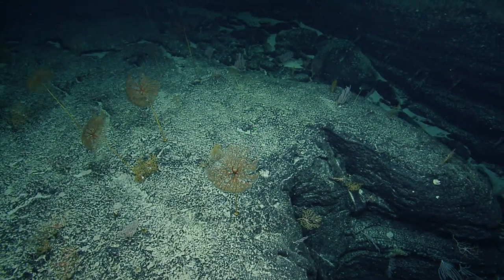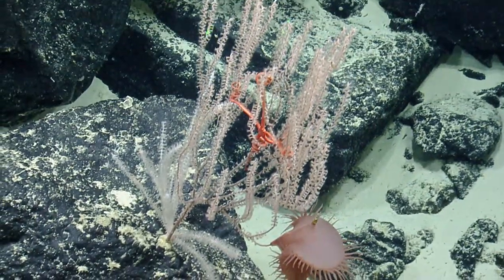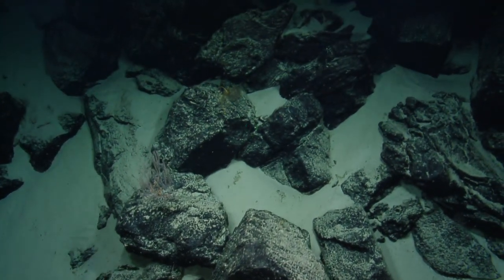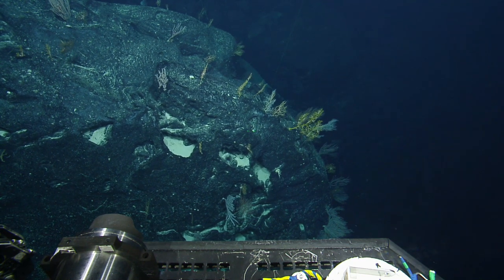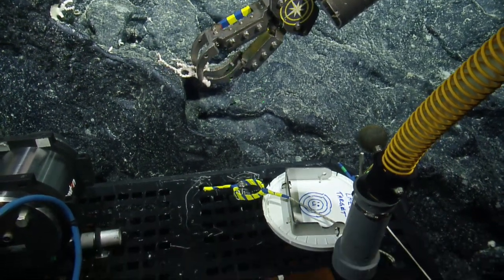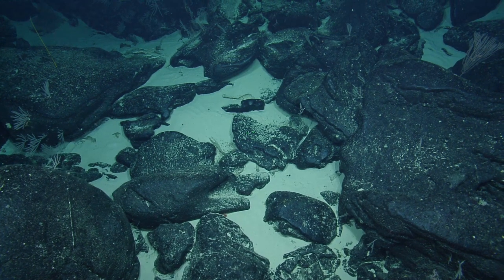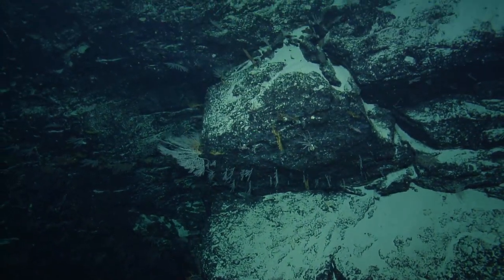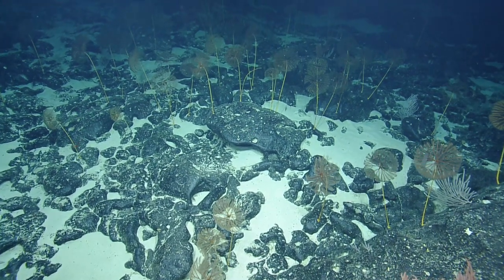NA149_H1952_(5of6)_20230524_070953Z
0:00:09 - Note: possible id for previous coral: Narella
0:01:14 - Note: Another Narella sighting with venus fly trap associate and a brittle star
0:03:39 - Note: Calyptophora coral id sighting
0:11:06 - Sample: "venus fly trap" anemone ~30cm attached to Narella coral clipping. Also another Narella macrocalyx coral clipping ~60cm length. (Sample ID: NA149-038) (Sample Type: ROVGrab)
0:13:25 - Note: crab with an anemone
0:13:53 - Note: shrimp sighting
0:14:23 - Note: possible Paragorgia
0:15:03 - Note: unknown pink coral
0:15:25 - Note: confirming previous Paragorgia sighting
0:16:41 - Note: dead sponge
0:17:40 - Note: rock wall with multiple corals: multiple Primnoids mainly
0:18:05 - Note: another sighting of unknown small pink coral
0:18:21 - Note: Zoanthids sighting]
0:19:43 - Note: possible id: Hemicorralium
0:20:16 - Note: multiple chrysogorgia
0:21:01 - Note: possible black coral with venus fly trap associate
0:22:43 - Note: id specification of black coral Schizopathidae Parantipathes
0:23:30 - Note: cusk eel sighting
0:25:13 - Note: diversity spot: multiple bamboo corals, dead sponge, multiple Narella, possible primnoids, Farridae sponges
0:25:28 - Note: Crinoid sightings
0:26:00 - Note: large sponge in the background
0:26:07 - Note: Plexaurid sightings]
0:27:09 - Note: Primnoid sighting
0:27:17 - Note: chrysogorgia
0:27:59 - Note: Magnispiralis sighting
0:28:18 - Note: yellow Plexaurid
0:28:44 - Note: brittle stars associates on the Plexaurid
0:32:12 - Sample: Water sample from high density coral area with mainly large fan primnoids and yellow paramuriceids (Sample ID: NA149-039) (Sample Type: Niskin)
0:34:52 - Note: possible plexaurid
0:36:09 - Note: id correction: white paragorgia
0:41:39 - Note: camera glitch on Herc, quickly fixed
0:46:17 - Sample: white paragorgia ~10cm, "crumble" texture (Sample ID: NA149-040) (Sample Type: ROVGrab)
0:48:08 - Note: eliminating WP 5 from dive plan
0:48:29 - Note: continuing WP 4
0:48:48 - Note: giant size basket size
0:49:17 - Note: soft coral with anemone associate, with Primnoid and two basket stars
0:49:46 - Note: AC ground fault on Atlanta
0:50:04 - Note: "gold coral" sighting
0:50:21 - Note: Anemone sightings in the background
0:51:09 - Note: Zoanthid sightings on coral
0:52:38 - Note: AC ground fault on Atlanta back to normal
0:53:25 - Note: Multiple brittle stars on soft coral
0:54:44 - Note: Primnoidae paracalyptrothora coral
0:55:18 - Note: multiple sea pens
0:55:39 - Note: multiple crinoids
0:56:06 - Note: edge of rock with high biological density
0:58:43 - Note: chaunax fish sighting
0:58:52 - Note: another fish sighting
0:59:35 - Note: id correction for previous sea pens: Halipathes halipteris sp.
1:00:16 - Note: region with multiple crinoid sightings
1:01:27 - Note: small crinoid and Plexaurid sighting
1:02:23 - Note: chrysogorgia geniculata
1:02:45 - Note: bamboo coral sighting
1:03:50 - Note: substrate composition mainly boulders encrusted in sandy bottom with aggregated diversity spots
1:03:59 - Note: encrusting sponge
1:04:20 - Note: multiple Plexaurids
1:04:48 - Note: DC ground fault on Herc
1:05:46 - Note: stock sponge
1:06:40 - Note: unbranched bamboo coral
1:07:29 - Note: small red jellyfish from far
1:09:31 - Note: rattail fish sighting
1:10:27 - Note: Iridigorgia magnispiralis
1:10:40 - Note: multiple primnoids
1:11:03 - Note: unstocked crinoid
1:13:16 - Note: primnoid sighting
1:14:32 - Note: region with multiple soft corals
1:15:08 - Note: multiple plexaurids, Narella, brown primnoids
1:15:26 - Note: DC ground fault on Herc
1:16:09 - Note: Multiple primnoids and plexaurids
1:16:21 - Note: Victogorgia sighting
1:17:38 - Note: multiple sponge, brittle stars, crinnoids associates to soft coral
1:17:50 - Note: Zoanthid sighting
1:18:06 - Note: Black crinoid sighting
1:18:37 - Note: Acantagorgia and plexaurid sighting
1:19:06 - Note: mutlipler Ophiourid associates to soft corals
1:19:29 - Note: Crinoid sighting